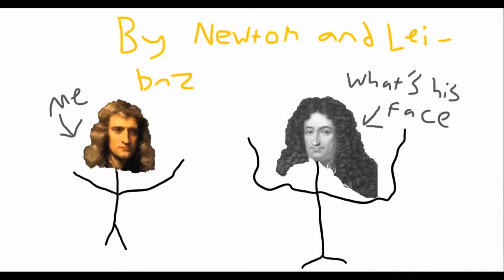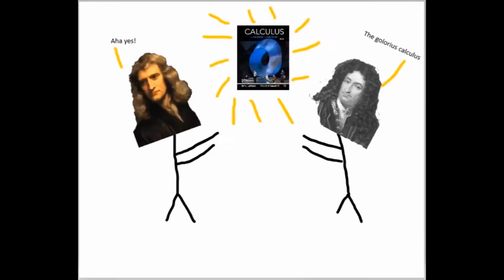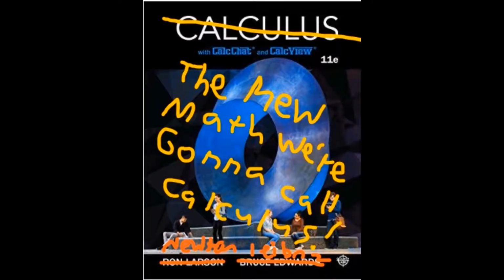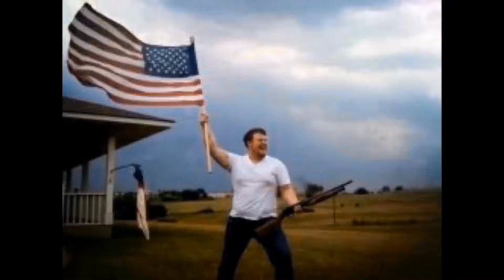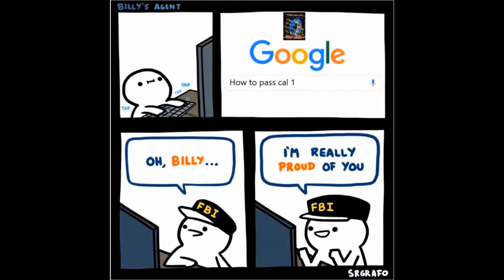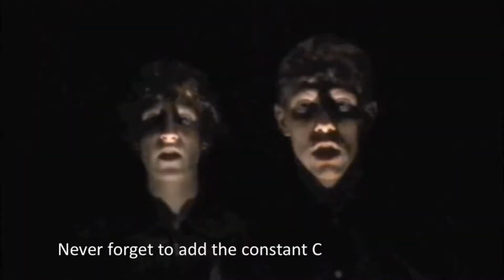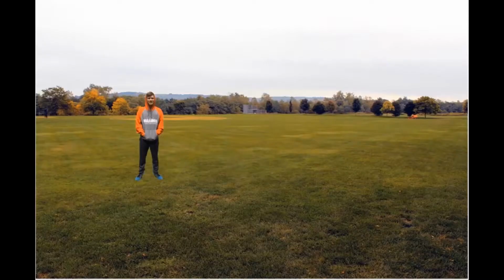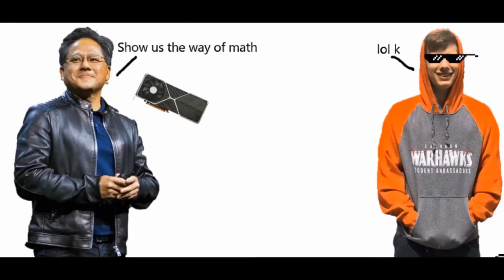Caleb Doughty's Cool Calculus Video